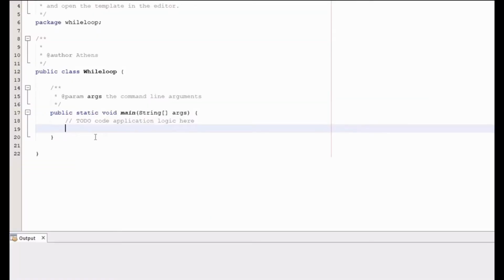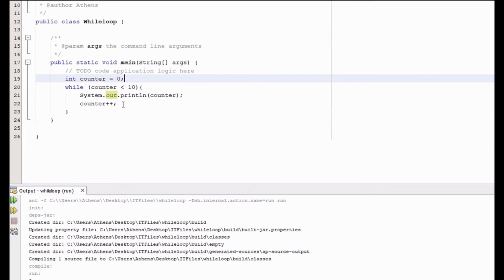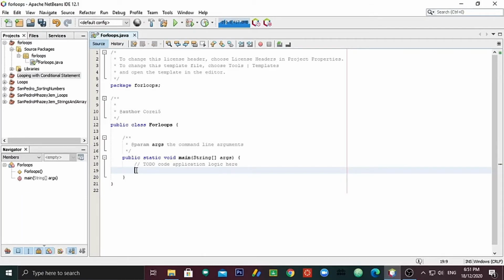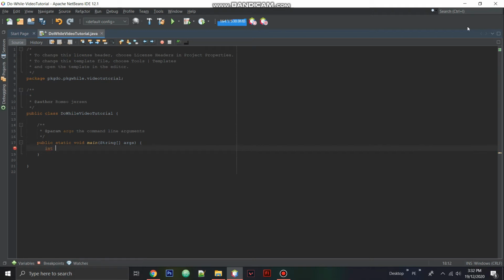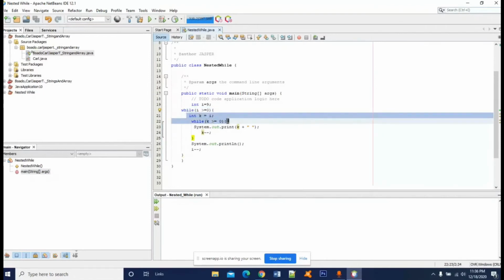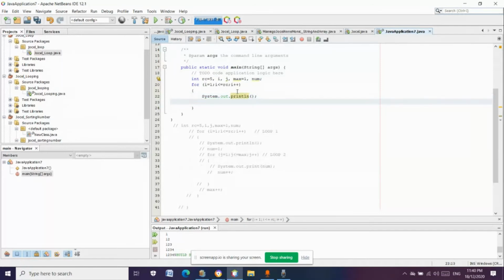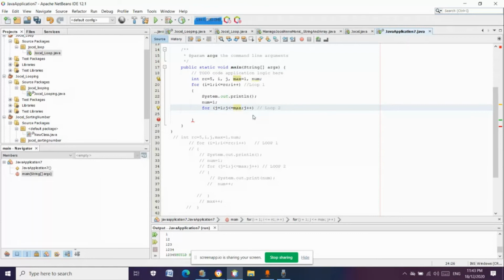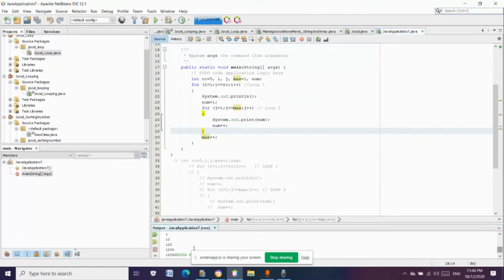Video Tutorial ( Looping )